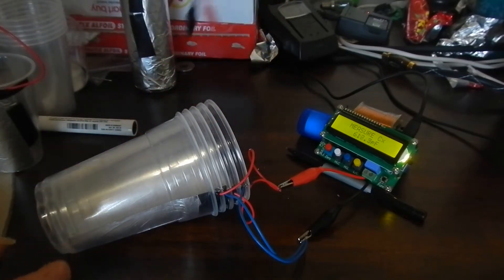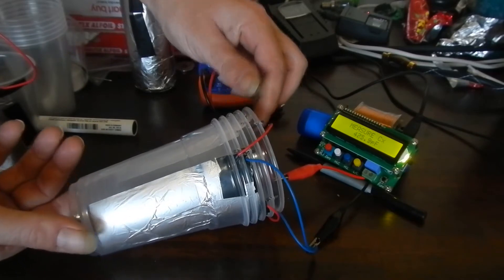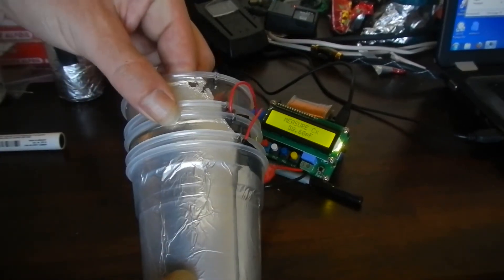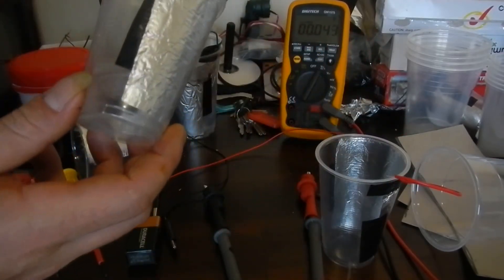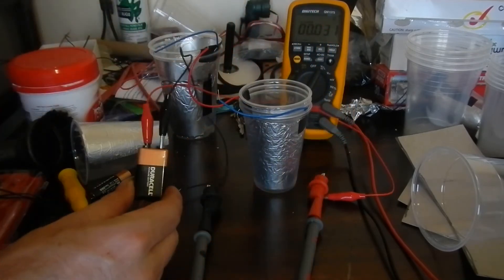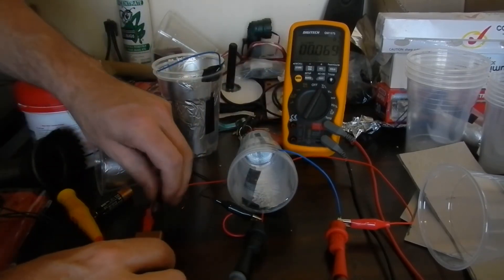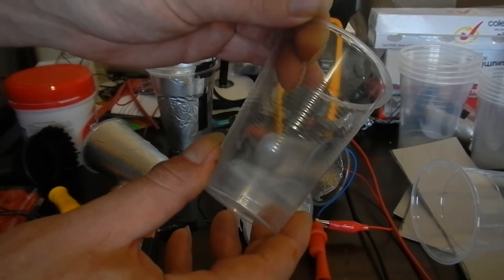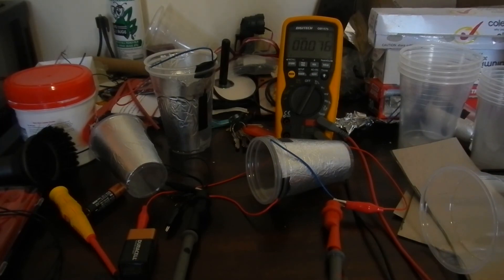DIY Variable Capasitor pt2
Got my hand out of the way this time. A few other things I've been looking at too. 7v discharge test. Some stuff about disassemble-able Leyden's jars. You need to go HD again to see the meter well.

If anyone has high voltage, I'd love to know what these can do. Also whats the dielectric strength of cling wrap? It's about the thinnest dielectric I can think of.